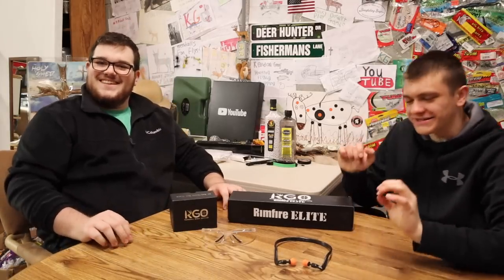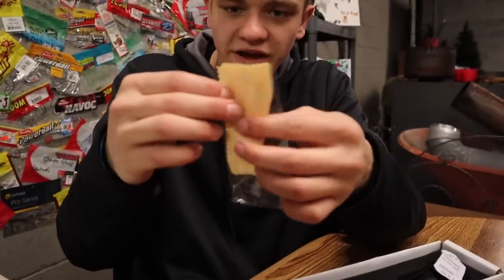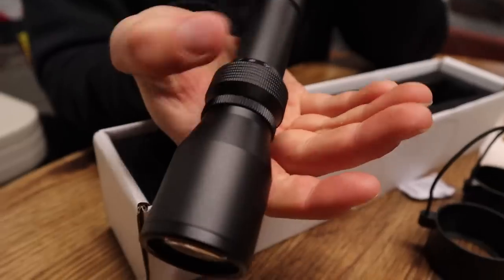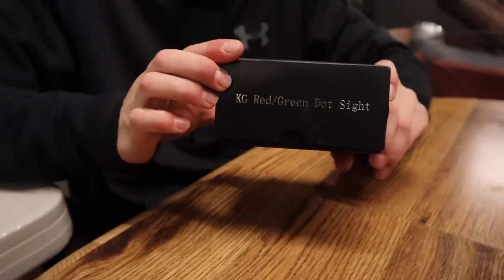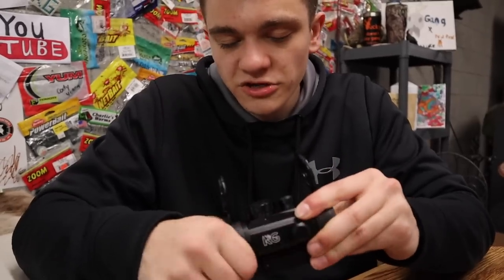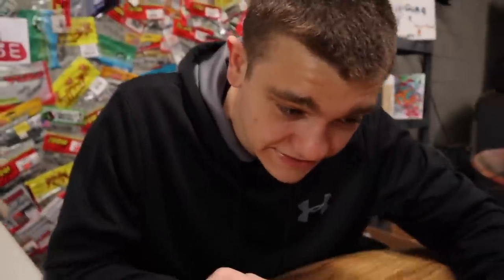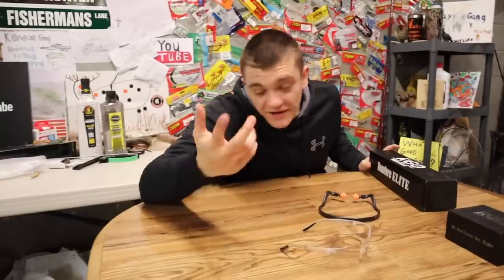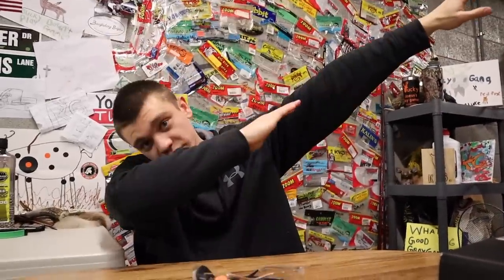KG Optics are HERE!